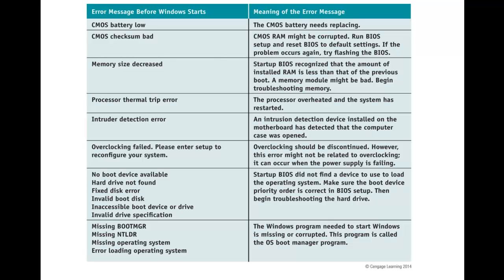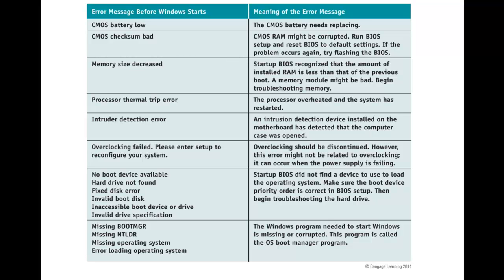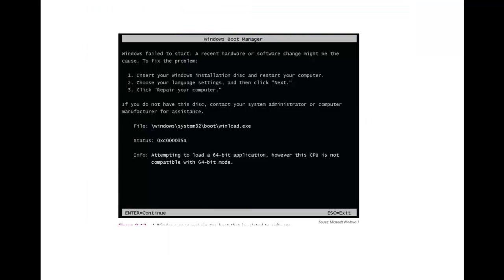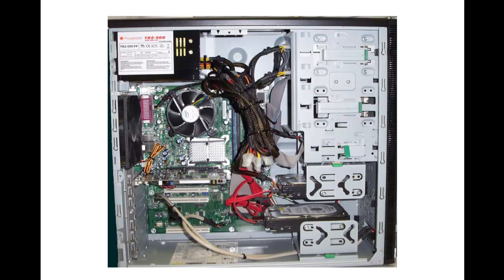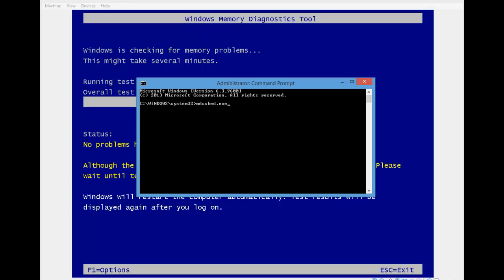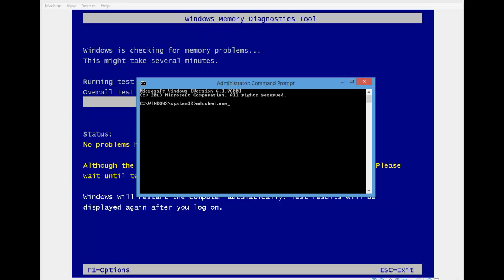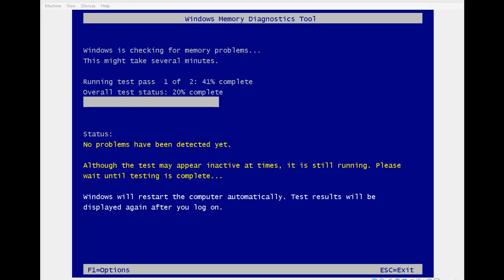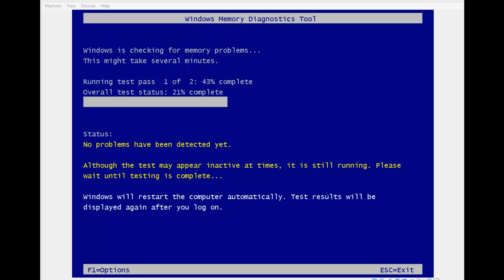Troubleshooting Hardware Problems Pt 2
Part 2 of the video lecture over Chapter 13 - Troubleshooting Hardware Problems